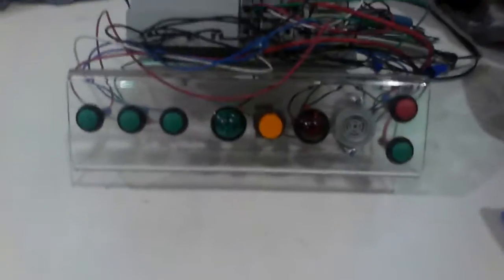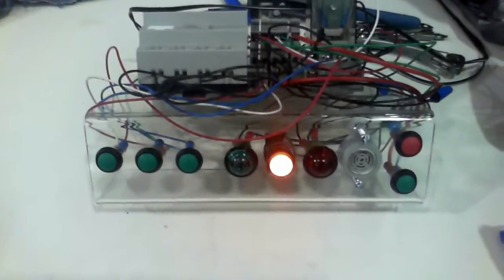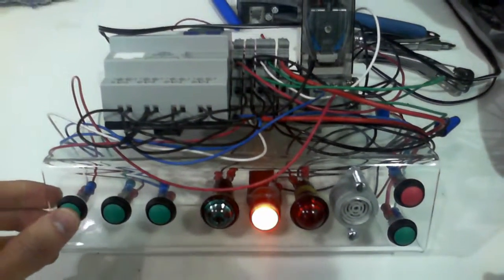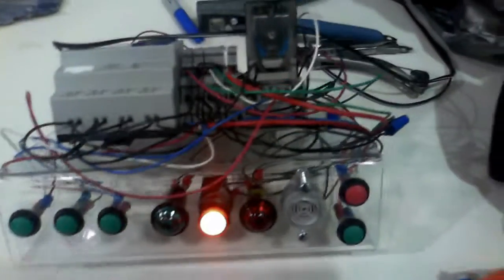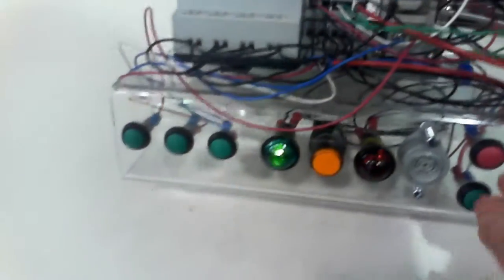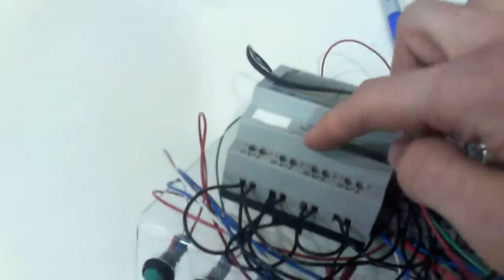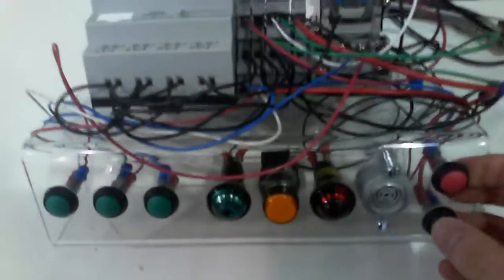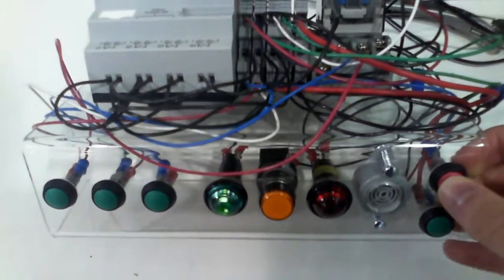"Code Breaker" PICO Project Automation Controls Hennepin Tech 2015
This is my final project for Automation Controls at Hennepin Technical college in Eden Prairie, MN.

We had to use a PICO smart relay to do something cool. I decided to make a game where you have to press three buttons in the correct order or else it makes a buzzer sound. Pressing the stop button also triggers a relay which scrambles the inputs to allow for two different codes to be solved.